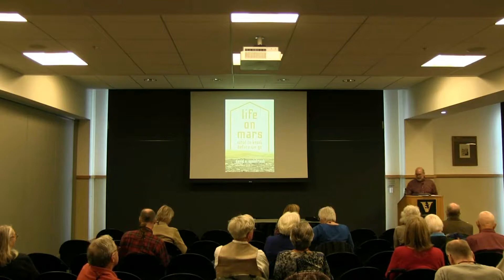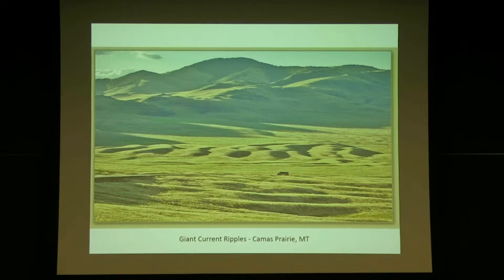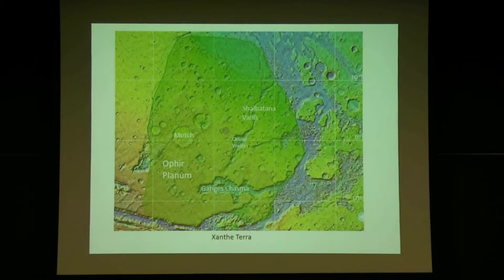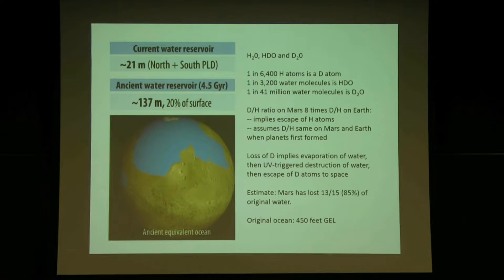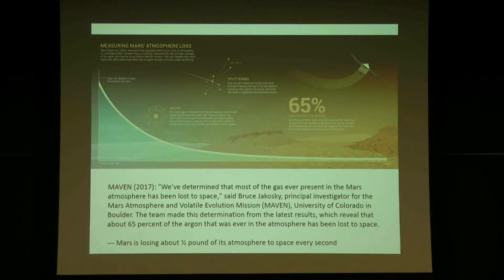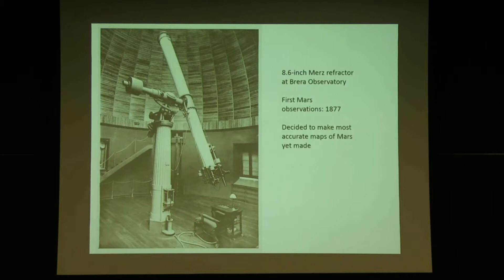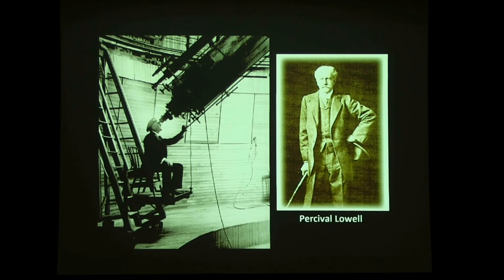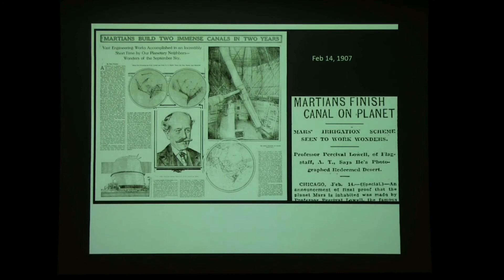Life on Mars: What We Know and Why That Matters - Week 2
This class will examine the knowledge we have about Mars, the kinds of life that already inhabit the planet, and the profound moral and ethical questions that we are presented with as NASA, SpaceX, and others prepare to introduce a new life form - ourselves - into the Martian biosphere.